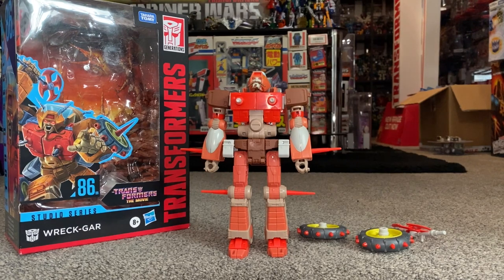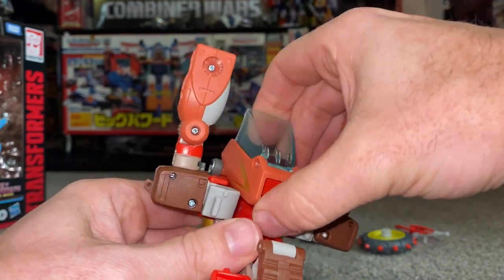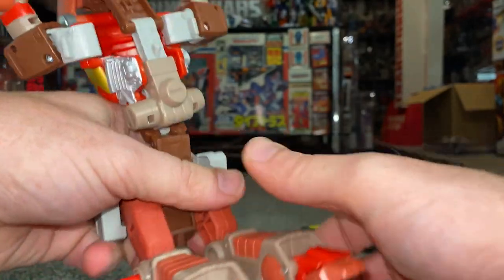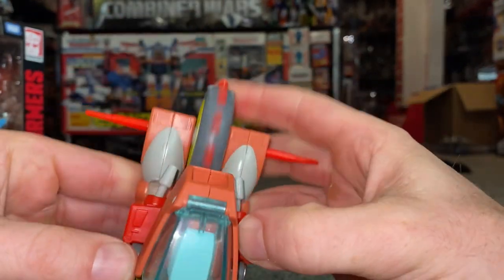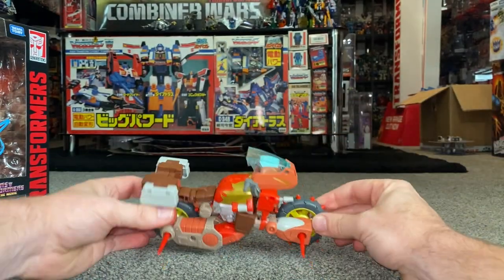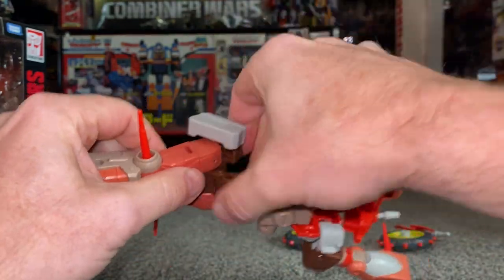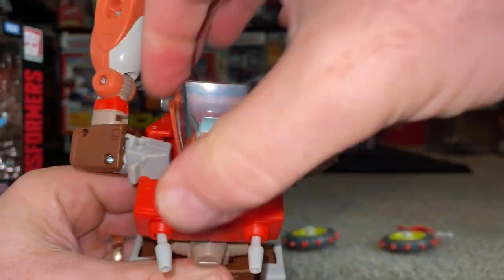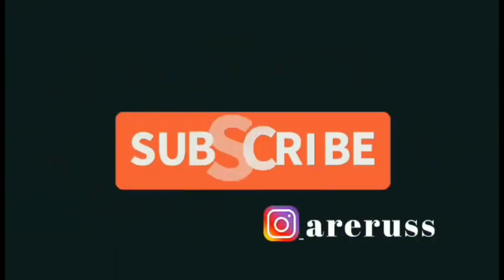How to transform Transformers studio series 86 voyager class wreck gar. SS86 junkion transformation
Full transformation process for studio series 86 wreck gar. From robot to bike and back again